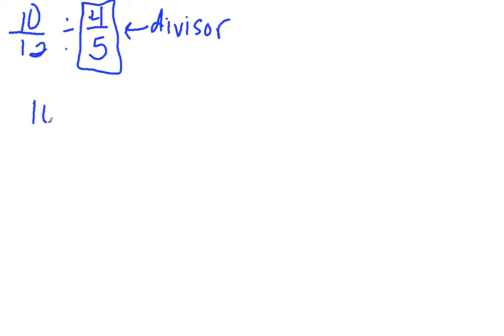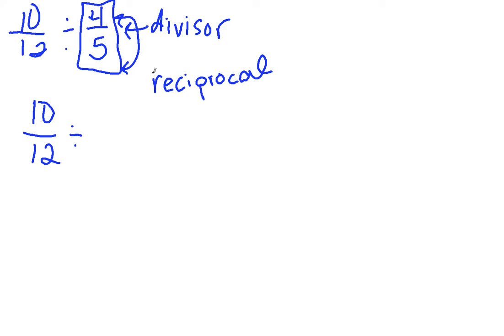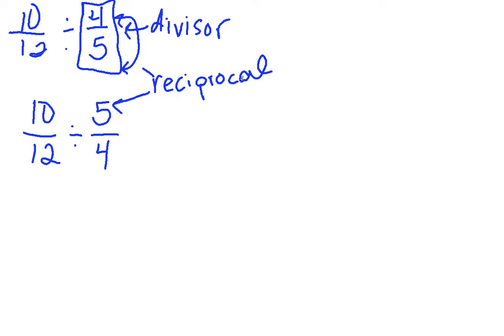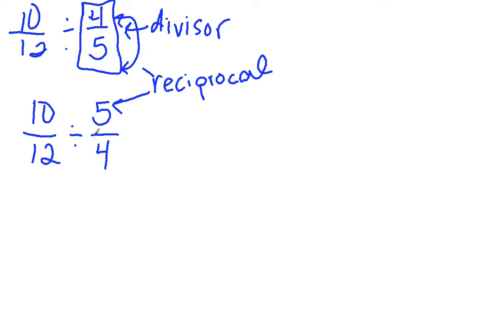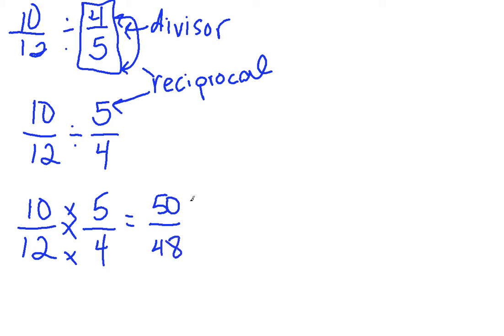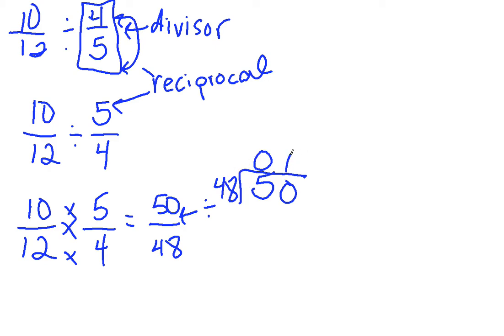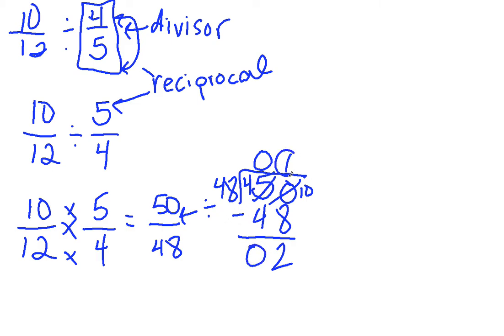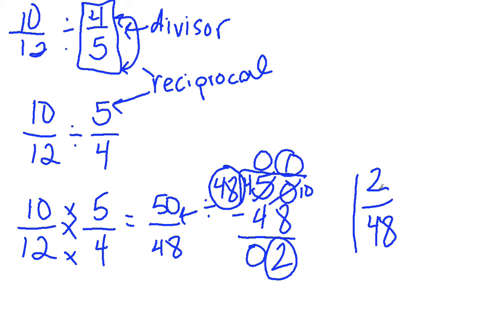Dividing Fractions Example-Mr. O'Leary